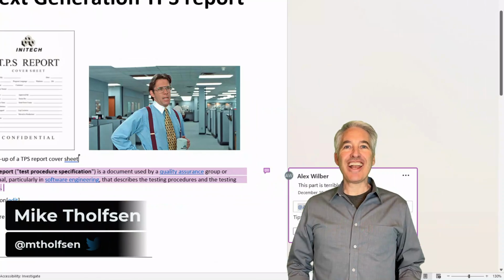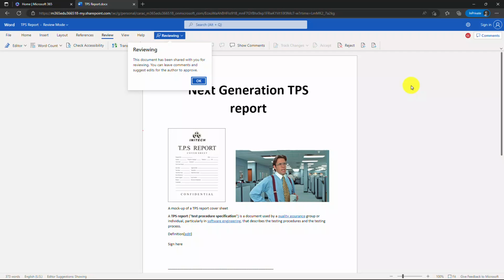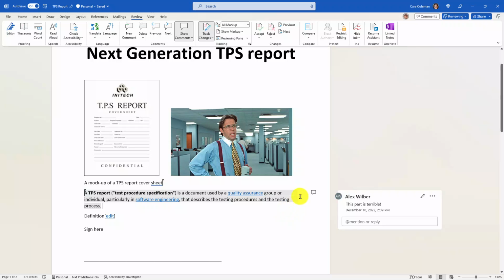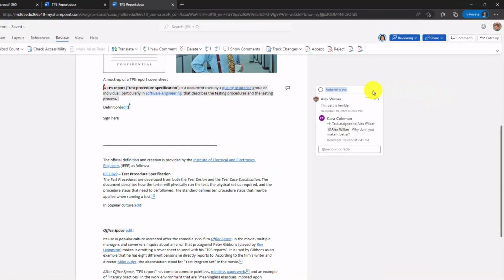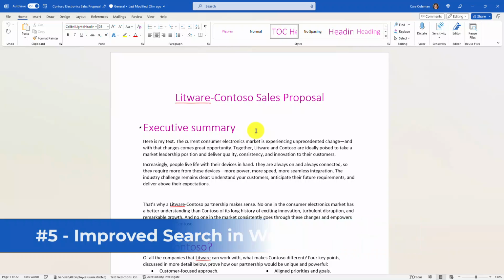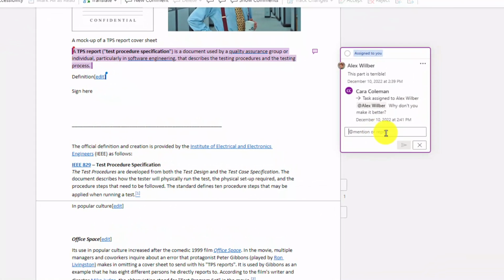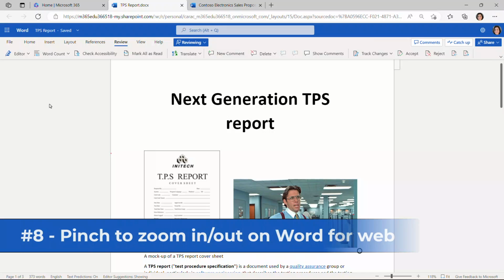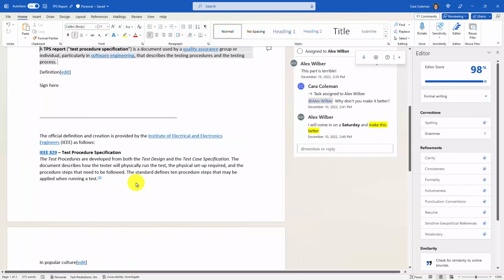Top 9 new features in Microsoft Word for Winter 2022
This step-by-step Microsoft Word tutorial will show you the top 9 Microsoft Word new features in 2022. This includes updates in both Word 365 Desktop and Word for the web. New Word 365 updates include Share document in Review Mode, Tasks in Comments, 25 new Dictation languages, Line comment formatting and lots more. These features are all available to Office Insiders, and some have fully rolled out.

📝 Table of contents:
0:00 Introduction
0:06 Share document as "Review Mode" in Word Desktop
1:49 Tasks in Comments for Word Desktop
2:13 Send link to Comment in Word Desktop
2:53 25 new Dictation languages in Dictation in Word Desktop and Web
3:22 Search improvements in Word Desktop
4:09 Formatting in Comments support in Word for web
4:40 Inline comments in Word for web
5:04 Zoom In/Out - Word for web
5:21 Search context menu - Work Desktop and Word for web